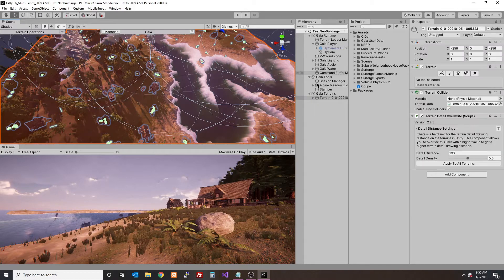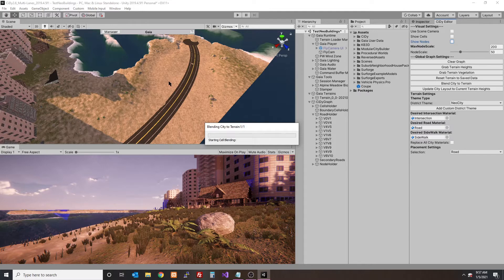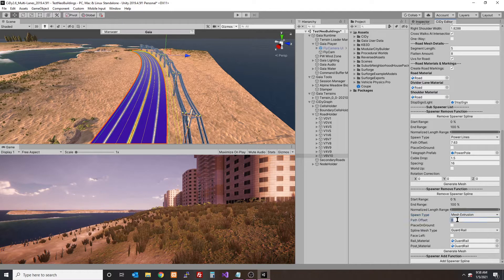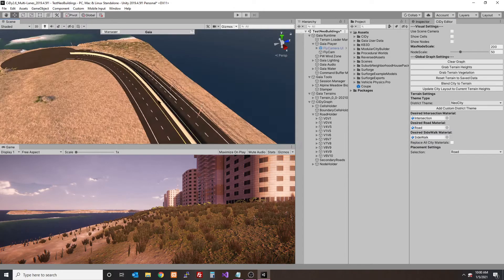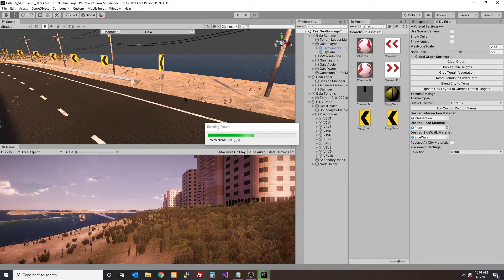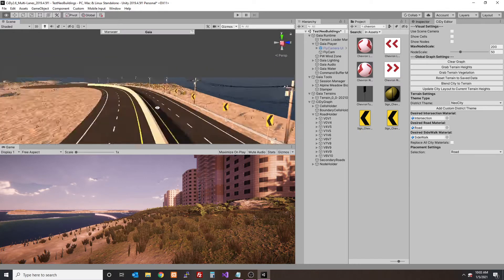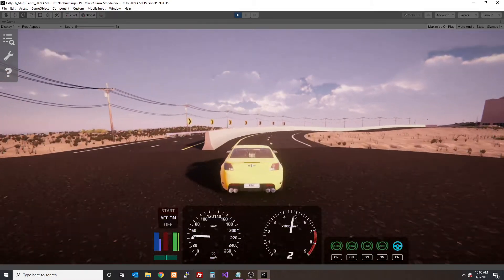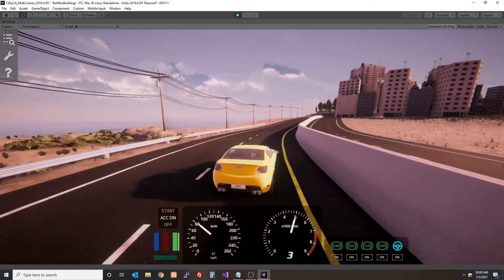CiDy 2 Tutorial, CiDy Spawners Setup and Use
This video will show you how to use the CiDy 2.6 Spawners System that is built-in to the CiDy Roads System.